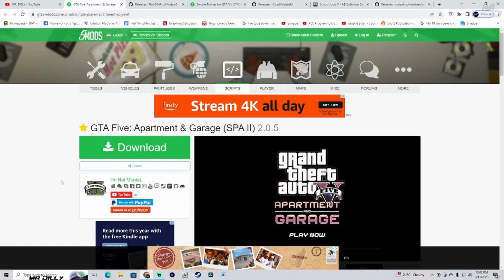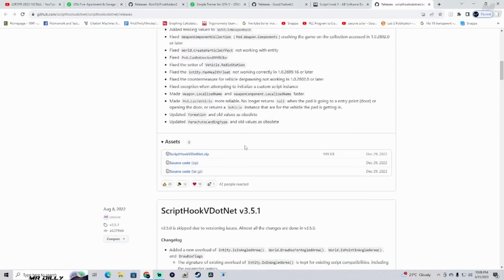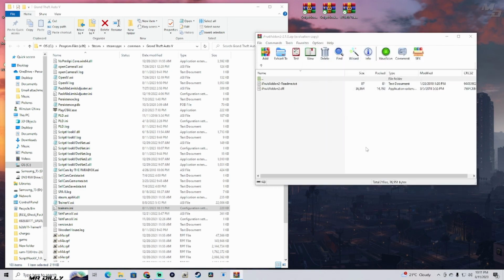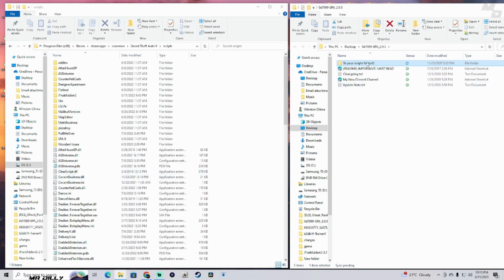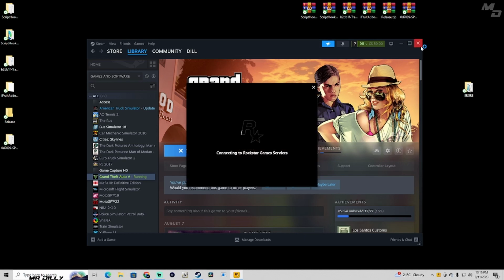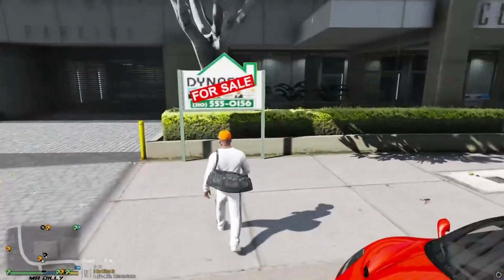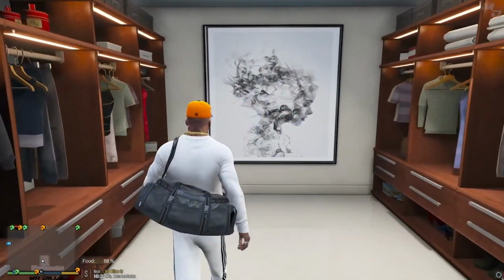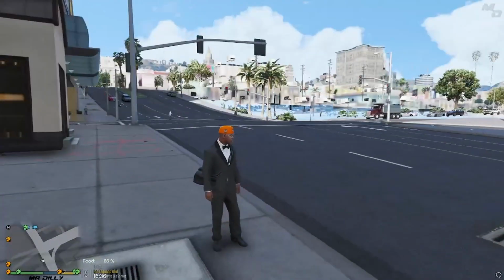Ultimate GTA 5 Apartment and Garage Guide: Unlock Luxury Living and Store Your Epic Car Collection!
MOD LIST